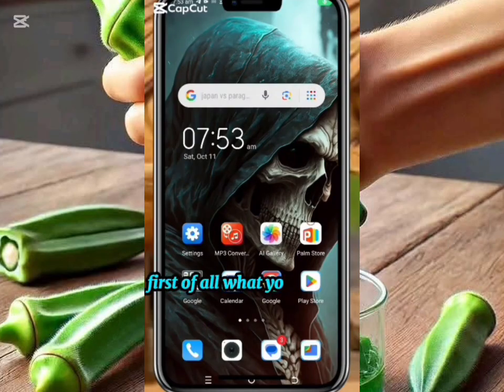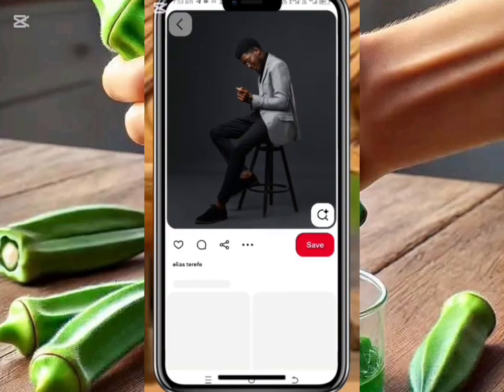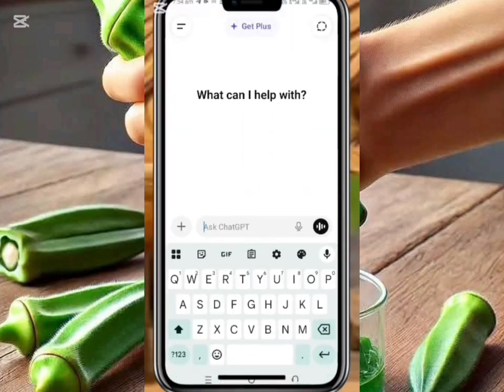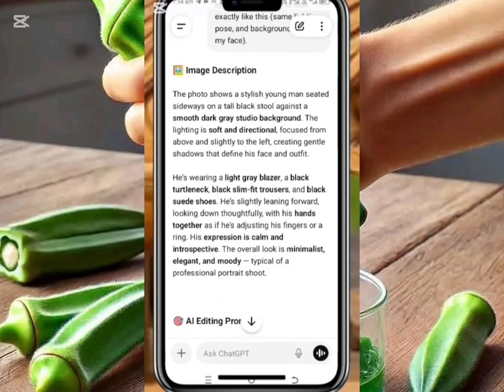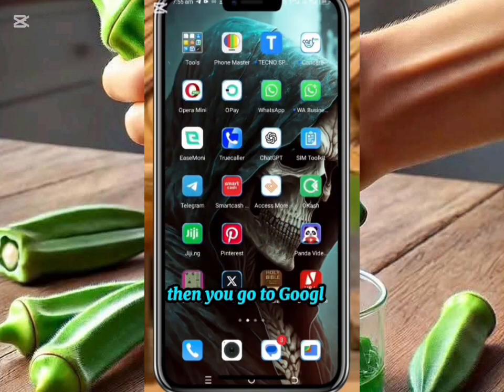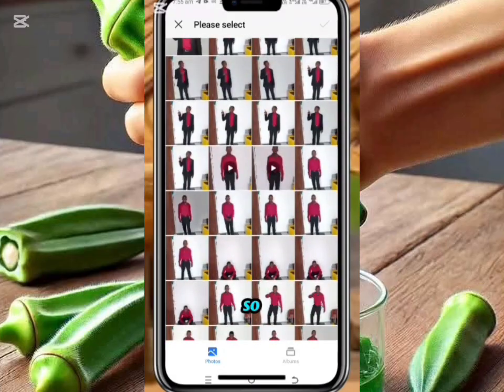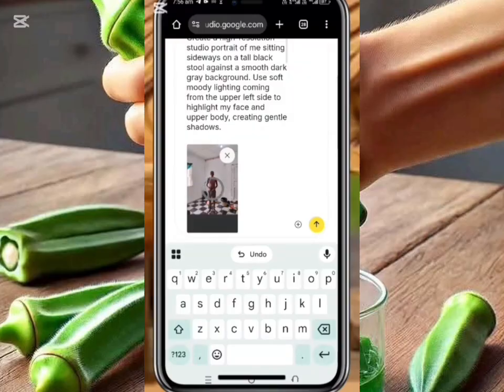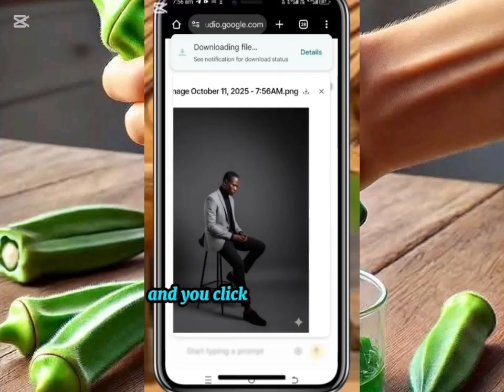See How I Edit My Picture Without Going to Studio!”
In this video, I’ll show you how to edit your photo and make it look like you went to a professional studio — even if you didn’t! 😎
No ring light, no background setup, no wahala! Just your phone and Google Studio (or any simple photo app).

Watch till the end to see how I changed an ordinary picture into a clean, studio-style photo without paying anybody.

📱 What you’ll learn:
✅ How to edit photos with perfect lighting and background
✅ How to make your skin look smooth and natural (no over-filter!)
✅ How to create studio-quality pictures from your phone